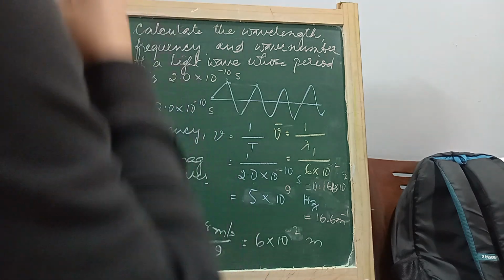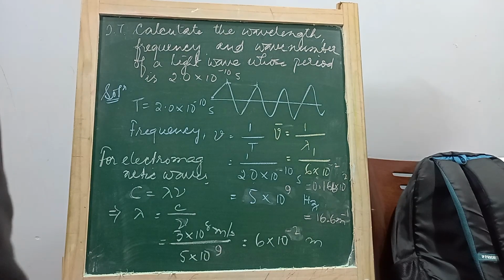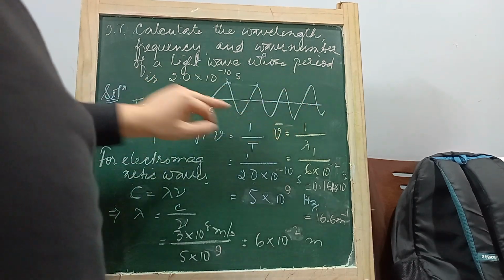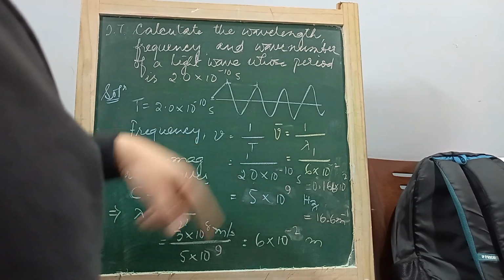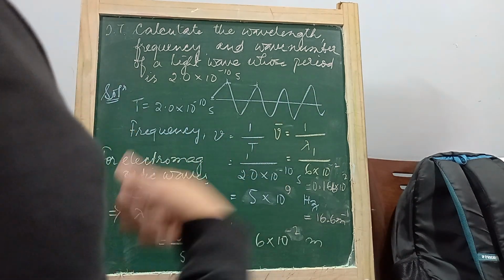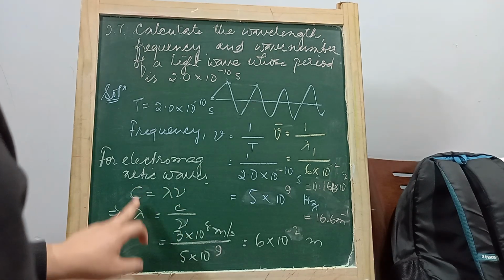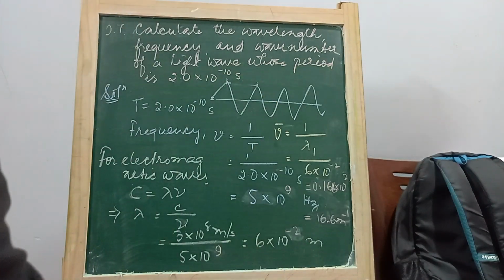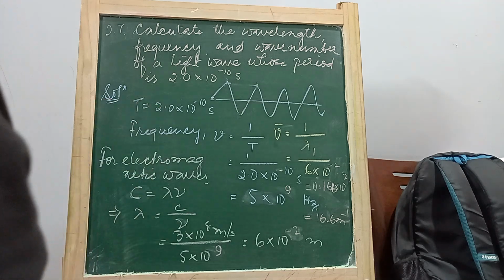Wavelength | Frequency | Wavenumber | Period | Numerical Problem 📡